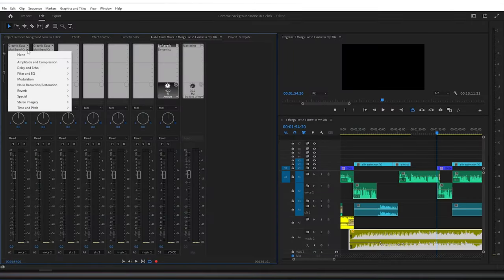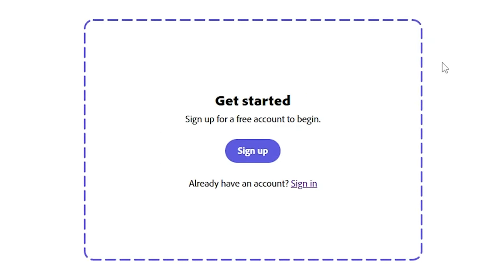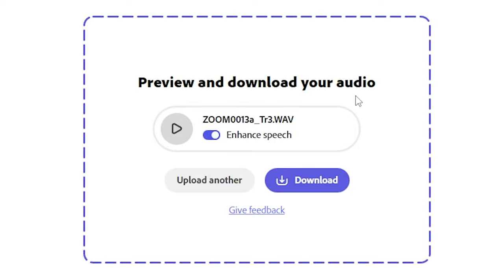UNBELIVABLE! No More Background Noise with AI ➡ Here's How it's Possible for FREE!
In this video I show how to remove a background noise with just 1 click using an AI tool for sound enhancement.